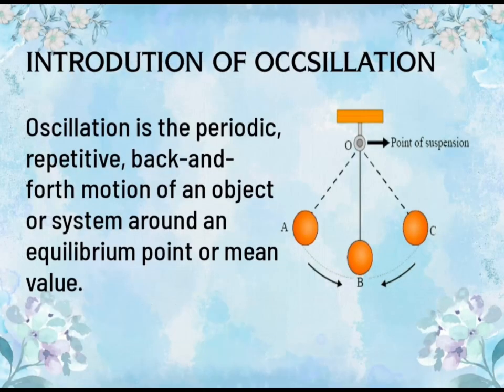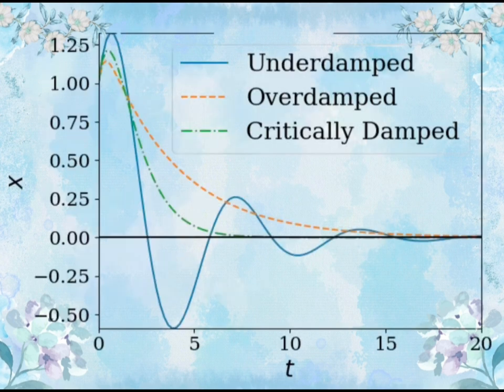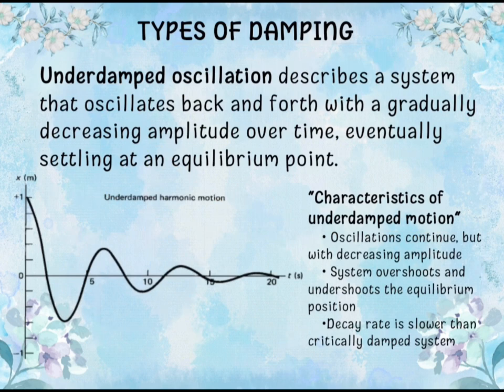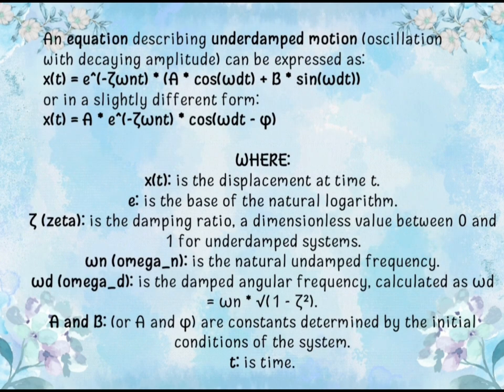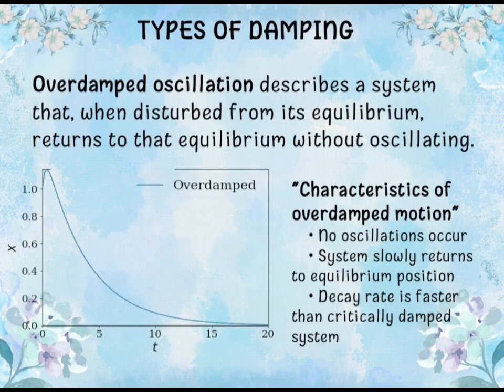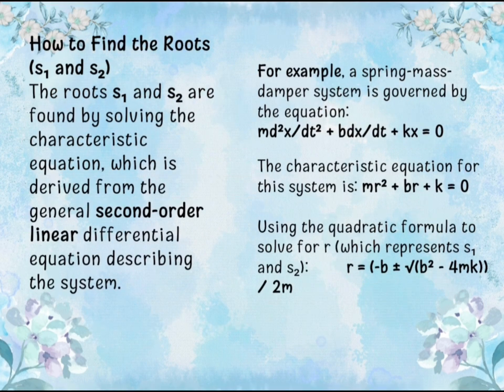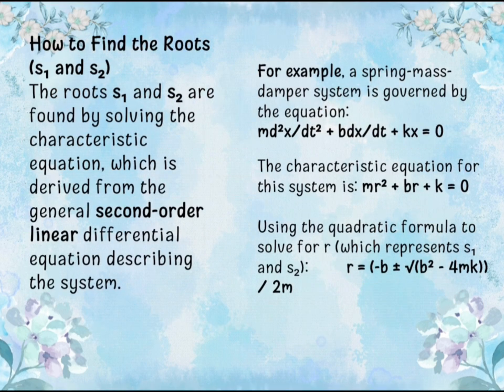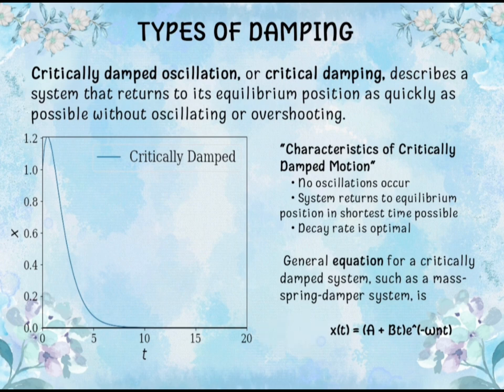DAMPING IN OCSILLATORY SYSTEM